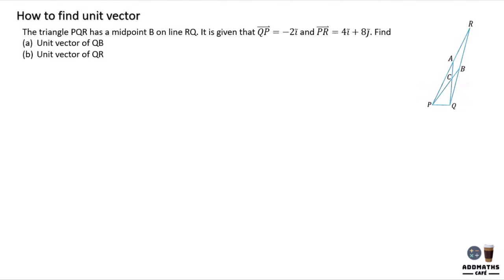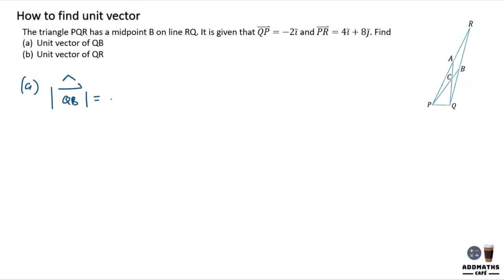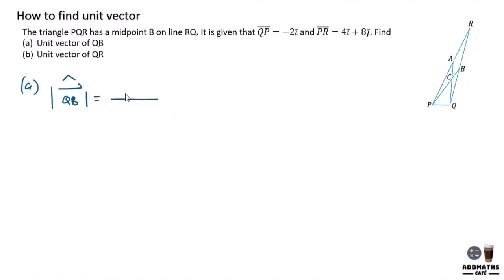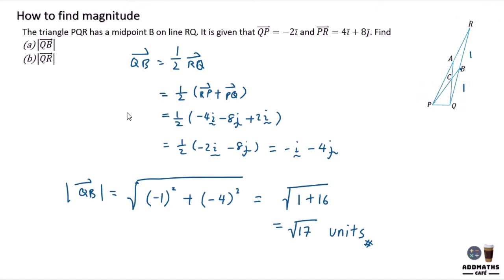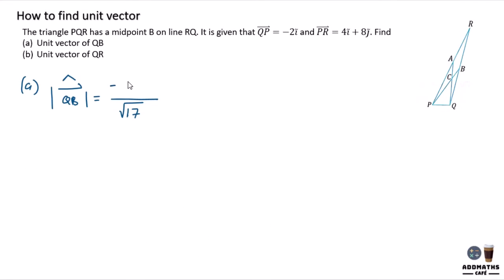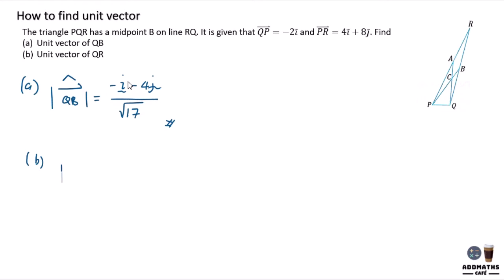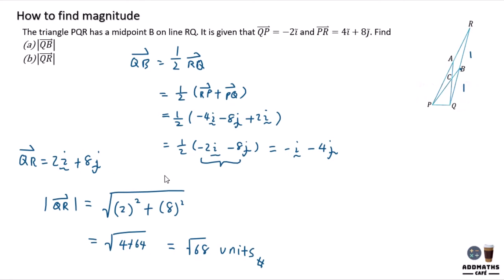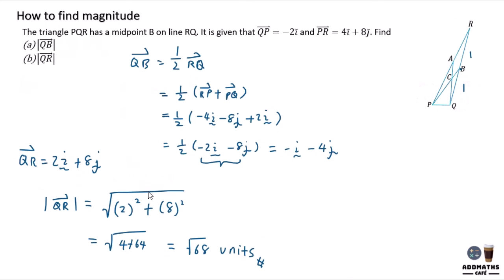How to find unit vector